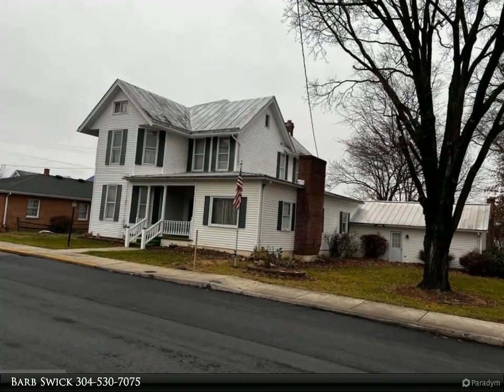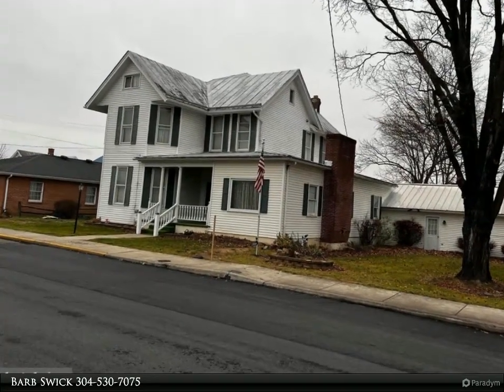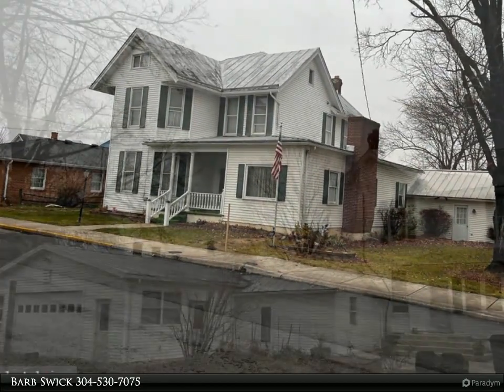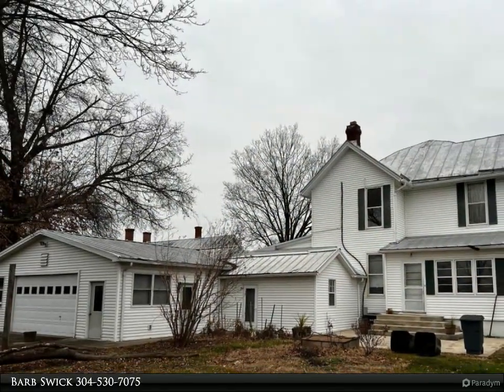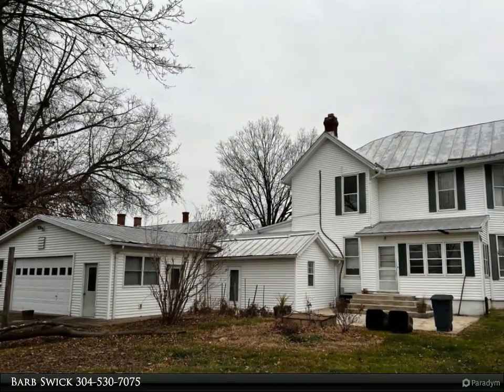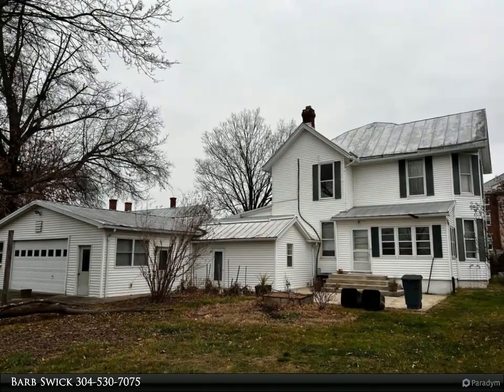206 N ELM STREET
$275,000, 4 bed, 3.00 bath, 3,096 SF, MLS# WVHD2001222

This beautiful, huge rambling home has it all and located right in the middle of town! Situated on three lots, there is plenty of outdoor space, including patio, front porch, paved basketball court and huge backyard! The interior has a large comfy family room with fireplace, an upgraded kitchen, sunroom, laundry room, heated workshop with chimney for wood stove and 1/2 bath and two car attached garage. The beautiful expansive rooms boast gorgeous staircase and woodwork thought out that was the norm in elegant turn of the century homes in Moorefield. This would make a wonderful home for a growing family or more particularly, it could be office space for the professional, as it is right across from the courthouse!

2 full bath, 1 half bath

Barb Swick
Classic Properties LLC